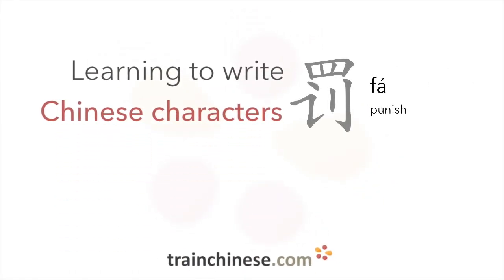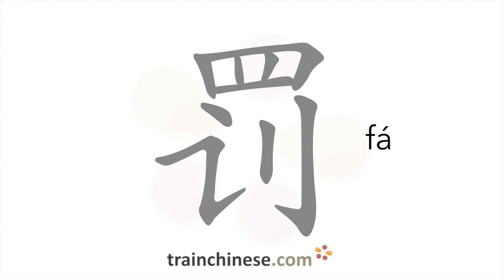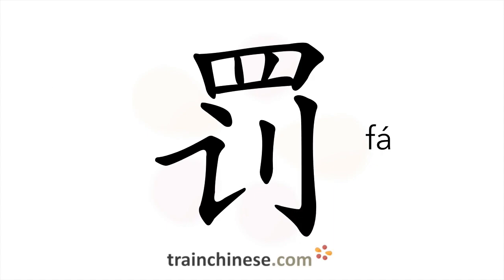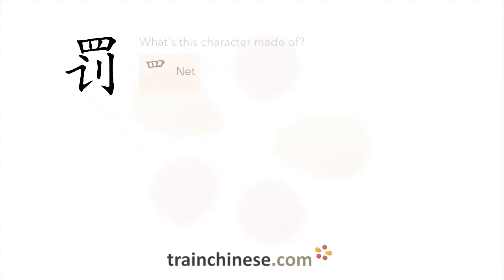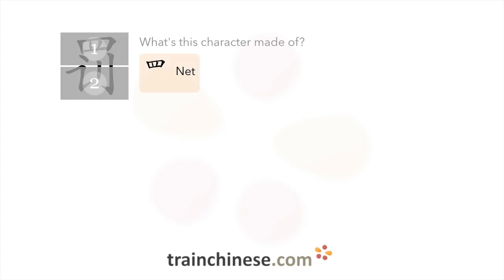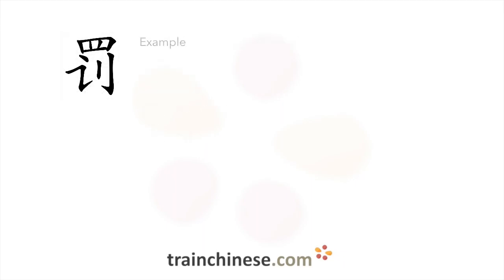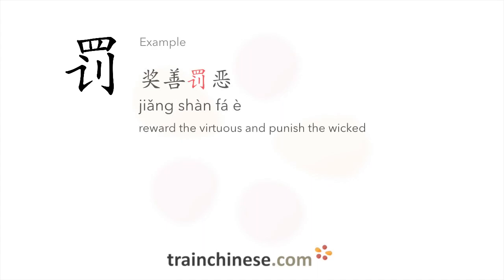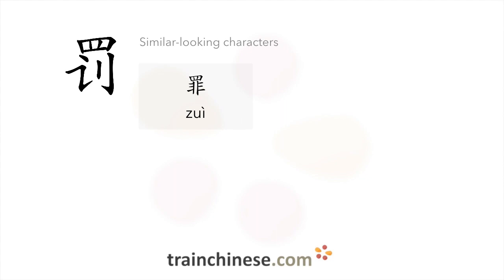How to write 罚 (fá) – punish – stroke order, radical, examples and spoken audio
Learn how to write 罚. 罚 (fá) is a Chinese character meaning "punish". or in our apps – just search "trainchinese" in the iOS or Android app stores. This character is not encountered frequently in Mandarin Chinese.It's from Revised HSK Level 5, the second-highest HSK level.